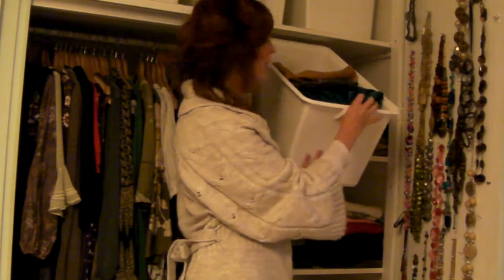How to organise your wardrobe accessories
Judith Campbell from Feel Brand New shows you how to organise your bags, belts and scarves so they don't clutter up your wardrobe. Simple!